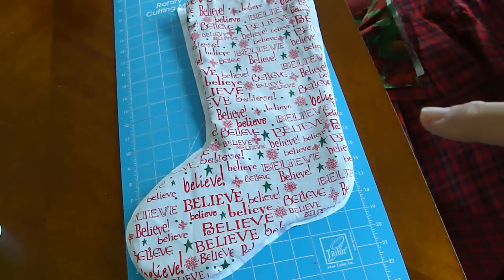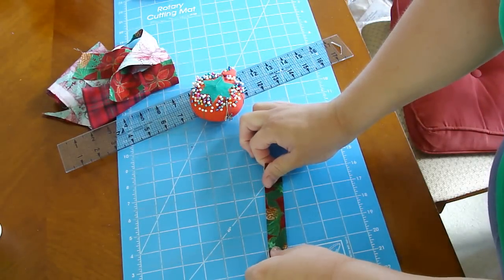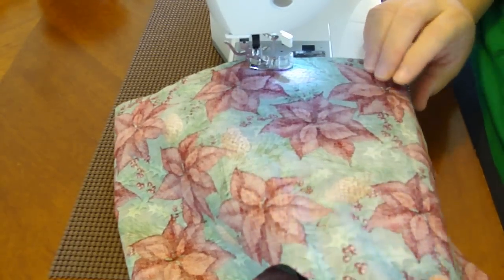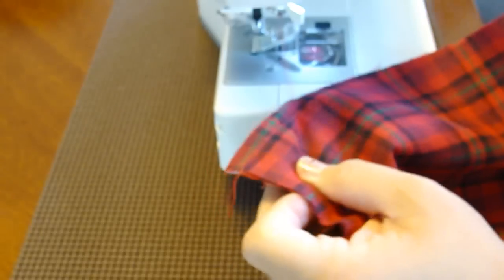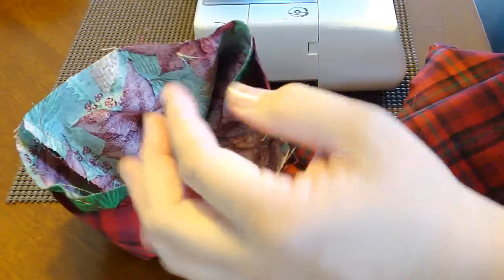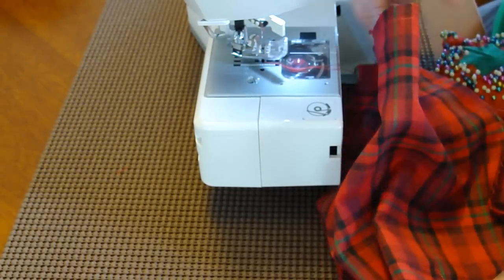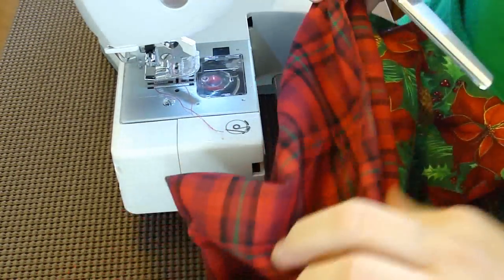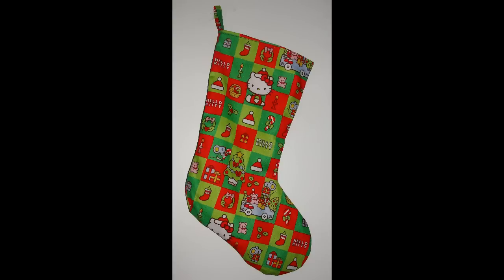DIY Christmas Stocking tutorial (easy) Make Your Own! DIY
Why buy a Christmas stocking when you can make one yourself in an hour or less?   These are super easy!

You can find stocking templates at Martha Stewart dot com.

You can also use any stocking you currently have.  Just open up a paper bag and trace it. I taped 2-3 pieces of paper together to do mine. Follow along!